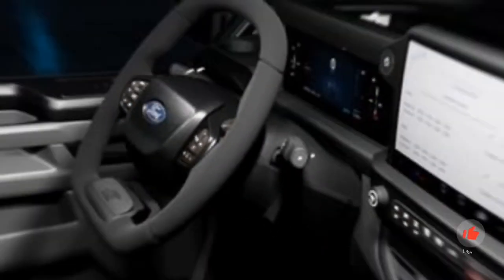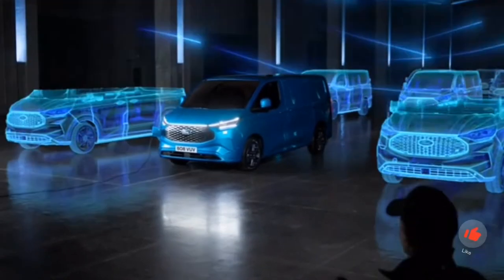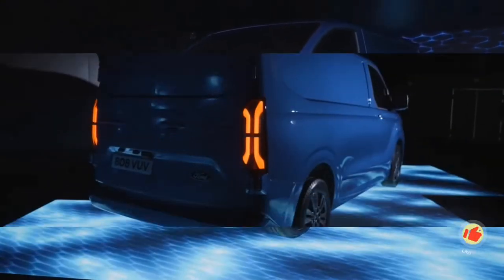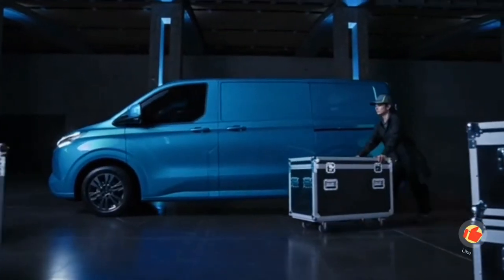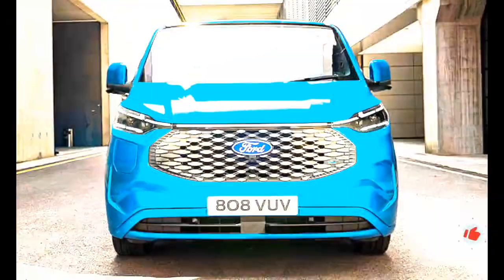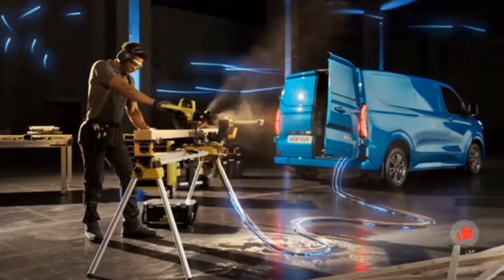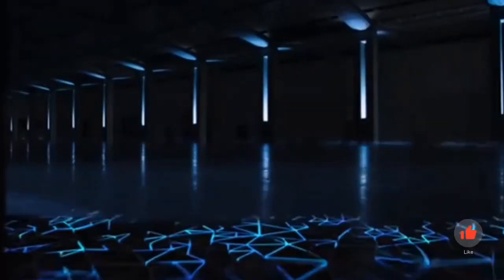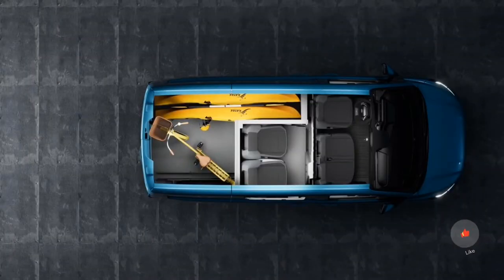NEW FORD E-TRANSIT CUSTOM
NEW FORD E-TRANSIT CUSTOM FOR 2023.

Will this be the best electric transporter?
Ford will bring the Transit Custom van in an electric version in 2023. The first key data of the up to 217 hp Stromer make you sit up and take notice.

More than a year before the actual market launch, Ford has now introduced the E-Transit Custom. With the electric version of the popular panel van, which according to Ford is the best-selling vehicle in its class in Europe, the electric age is set to arrive with force after the limited success of the Transit Custom PHEV . Above all, technical details and performance data should ensure this, which could put the Ford Transporter ahead of the e-transporters from other manufacturers.

This competition, currently mainly with the structurally identical models from the Stellantis group at the start, has so far been characterized by rather restrained performance data. With the late market launch, Ford obviously wants to counteract this with a significant increase in performance, similar to the large electric transit . With the basic engine, a 100 kW/136 hp electric machine, you are on an equal footing with the competition. But a second performance version, which accelerates with 160 kW/217 hp, puts the E-Transit Custom at the top of the pack, at least in the current market offering.

Batteries from the Ford F-150 Lightning;
The transporter with a payload of up to 1,100 kilos doesn't have to hide when it comes to the remaining "power". A battery with the cell technology of the US pickup Ford F-150 Lightning is used as the driving battery, which achieves a twelve percent higher energy density than the battery of the large E-Transit. 74 kWh of usable capacity are available, which according to Ford is sufficient for a WLTP range of 380 kilometers.

The new E-Transit Custom also picks up speed quickly at fast-charging stations. The on-board charger can fill up with up to 125 kW of electricity. In this respect, too, the Ford is ahead of the e-vans from Stellantis (Citroën, Fiat, Opel and Peugeot), whose battery also has a lower capacity of 69 kWh net. In both performance variants, the electric motor delivers a maximum torque of 415 Newton meters, again a best value in its class. Reason enough for Ford to allow the E-Transit Custom to tow a proud two tons, more than any other power box in this segment is allowed to do.

Including two tons trailer load;
A new vapor injection heat pump contributes to the efficiency, according to Ford the first ever in an electric car, which provides heating and cooling of the cabin and is said to be particularly economical. When the appropriate program is selected, the electronically controlled brake system enables so-called one-pedal driving, in which maximum recuperation when the accelerator pedal is released makes the use of the mechanical brake superfluous in many traffic situations. In order to keep the brake discs free of rust film when not in use, the system automatically applies the brake pads at suitable intervals.
The E-Transit Custom has a three-phase charger installed as standard for charging with alternating current at wall boxes or public charging stations. With a charging capacity of 11 kW, it should be possible to fully charge the empty battery in around eight hours. The fast charger with 125 kW direct current is given 41 minutes to charge from 15 to 80 percent. Another value from the charging socket: 38 kilometers of driving distance can be bunkered in five minutes. Ford has programmed a special charging profile for short charging stops.

Independent suspension instead of rigid axle;
The battery of the E-Transit Custom is bolted to the body, and the electric motor mounted directly in the chassis is used on the rear axle. It controls two axle drive shafts, in contrast to the combustion Transit Custom (there: rigid axle), the Ford E-Transit Custom has an independent wheel suspension. This will be reflected in increased driving and suspension comfort.

For commercial users, the new Ford E-Transit Custom also has a few clever features on board. Delivery drivers can, for example, order the "Delivery Assist" equipment package, which activates the hazard warning lights if required, and automatically locks the side windows and doors when leaving the car. When you return, everything opens up again on the previous level and the journey can continue. A digital key in the smartphone is used, with which the owner or fleet manager can give several people defined access to the car.